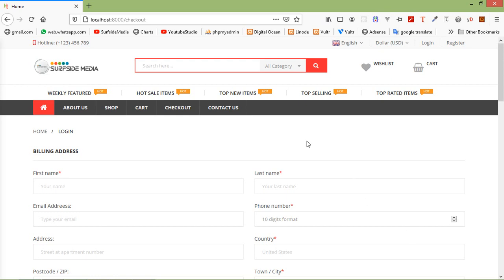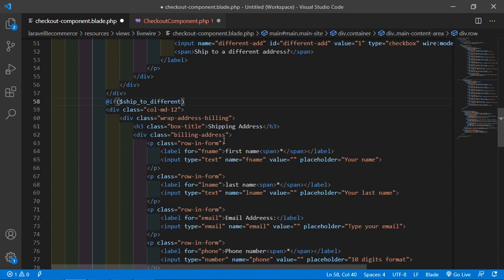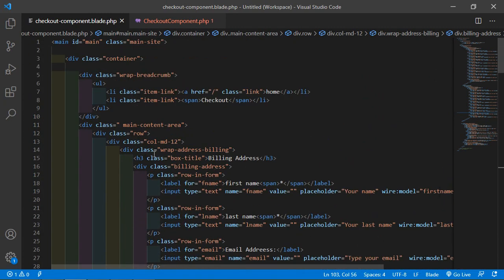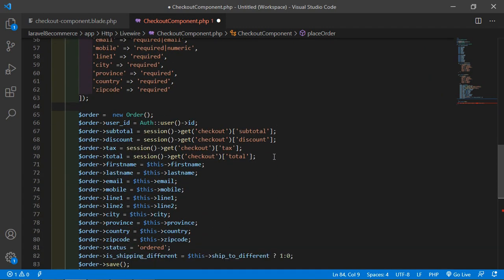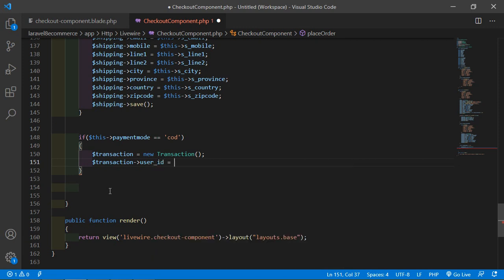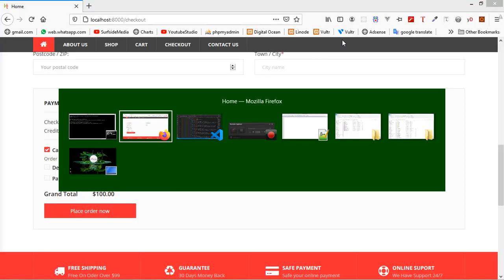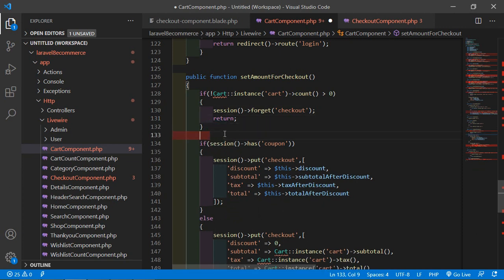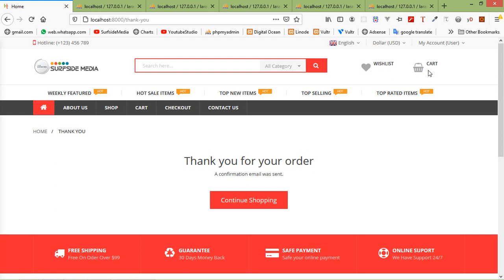Laravel 8 E-Commerce - Checkout With Cash On Delivery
In this video I will talk about Checkout With Cash On Delivery.

TOPIC DISCUSSED:

Checkout With Cash On Delivery
Insert Order in Orders Table
Insert CartItems in OrderItems Table
Insert Shipping Details in Shippings Table
Insert Transaction Details in Transactions Table

Your Queries -

1.How to checkout with cash on delivery option in laravel 8 ecommerce?
2.How to insert order details in Orders table in laravel 8 ecommerce?
3.How to insert CartItems in OrderItems table in laravel 8 ecommerce?
4.How to insert shopping details in shoppings table in laravel 8 ecommerce?
5.How to insert transaction details in transactions table in laravel 8 ecommerce?
6.What are the steps for checkout with cash on delivery option in laravel 8 ecommerce?